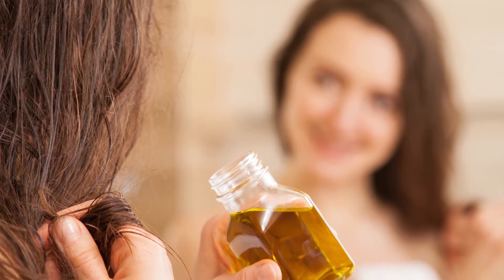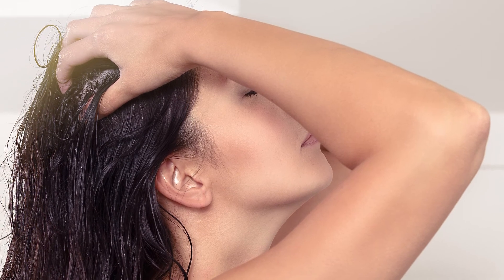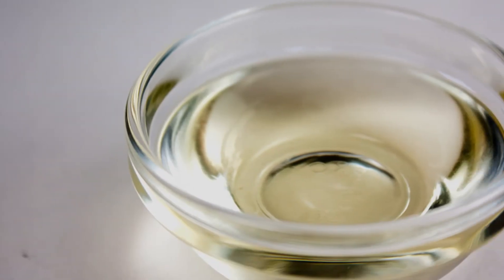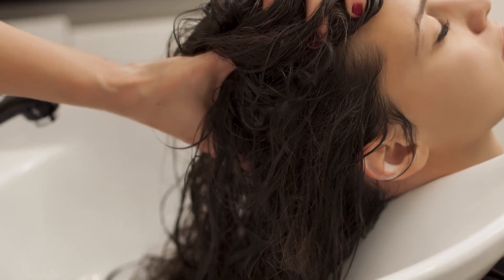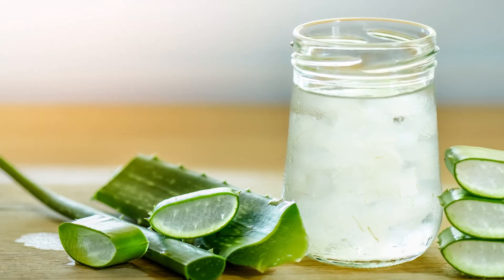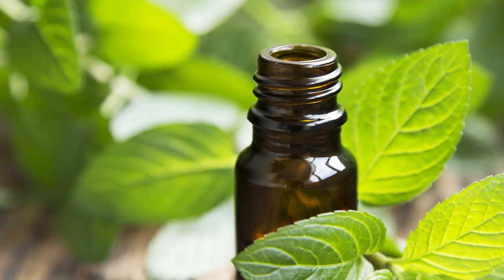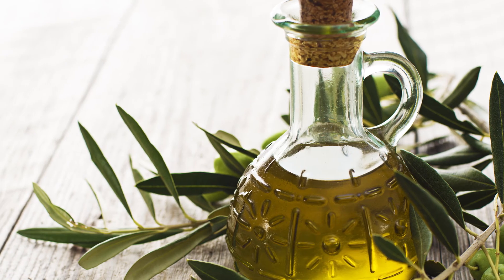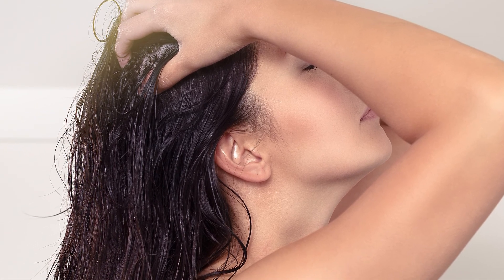Grandma's Hair Oil Secret!!!! A Magic Hair Oil For Faster Hair Growth